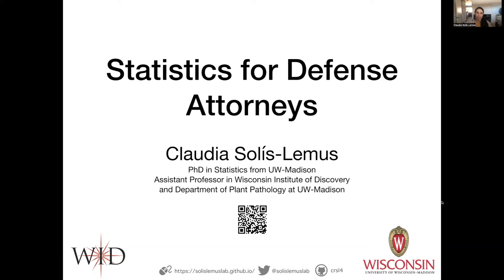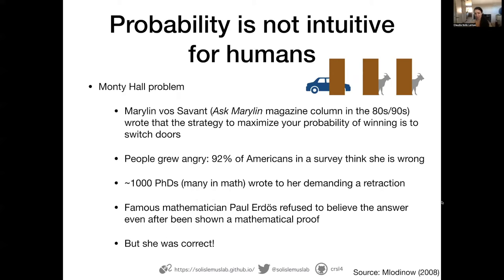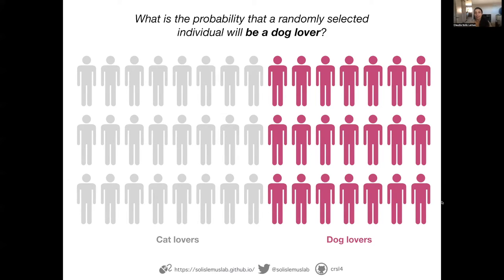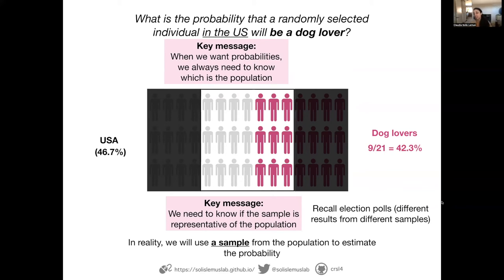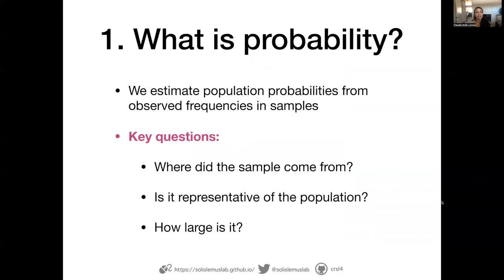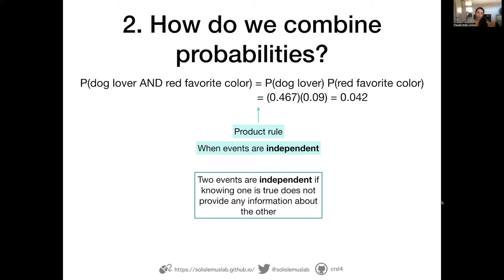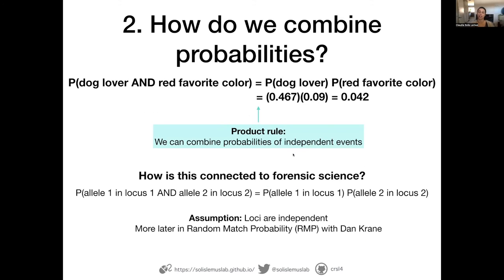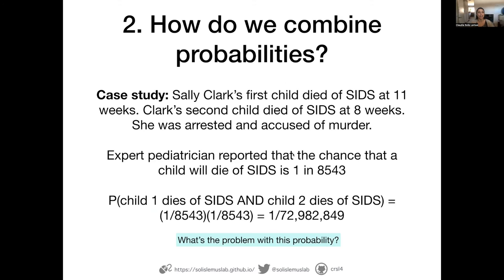Intro to Statistics for Forensic Science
Introduction to Statistics for Forensic Science.

0:00 - Intro
1:04 - Probabilities are not intuitive
6:32 - What is probability?
19:34 - How do we combine probabilities with the product rule?
27:53 - How do we combine probabilities with the addition rule?
36:56 - How do we update probabilities with new information using conditional probabilities?